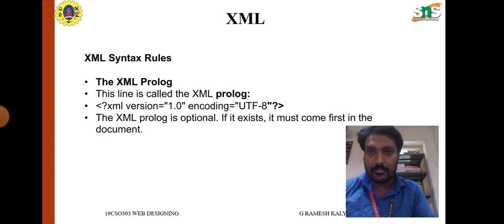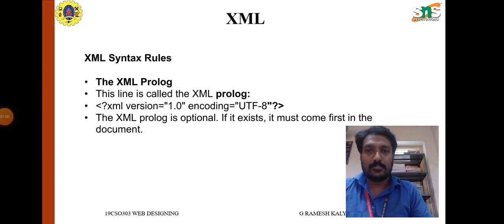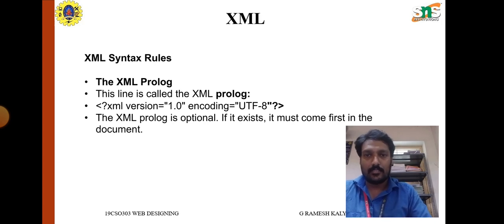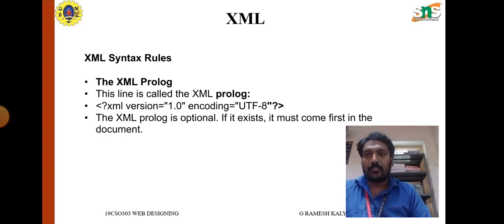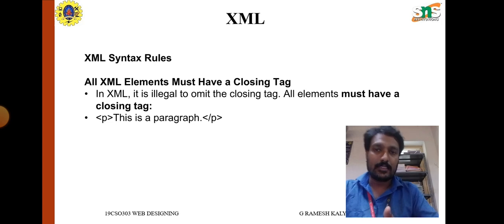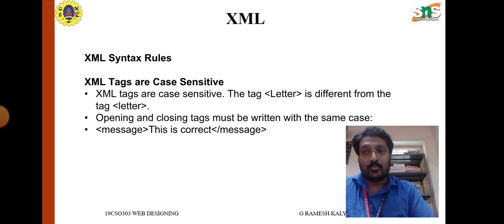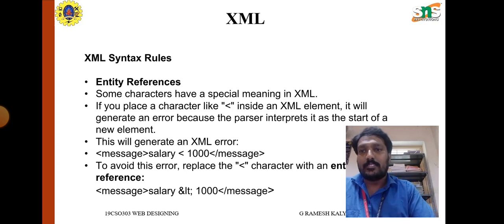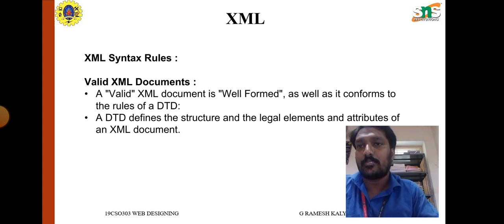Lecture Video 4 _ June